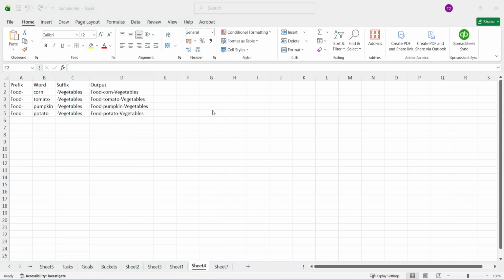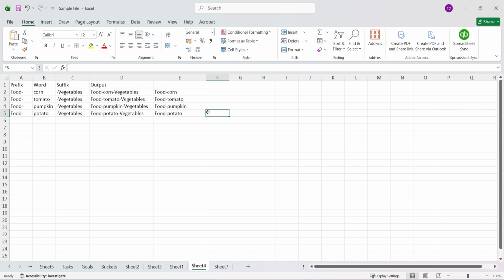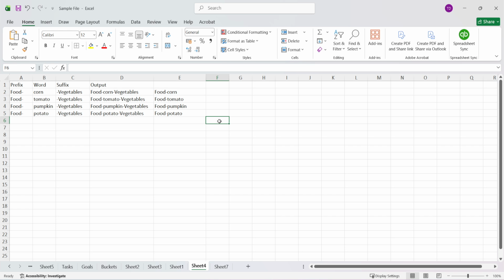How to Combine Two Columns of Text in Excel (Step by Step)